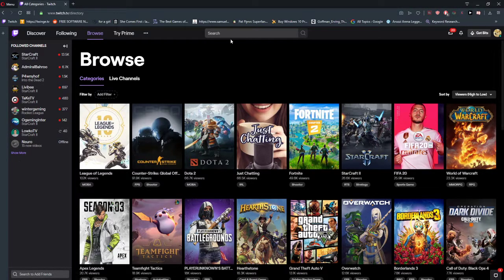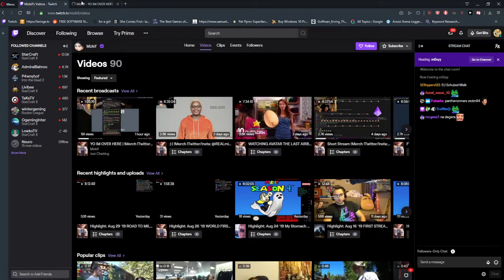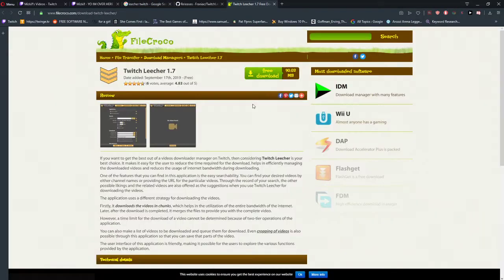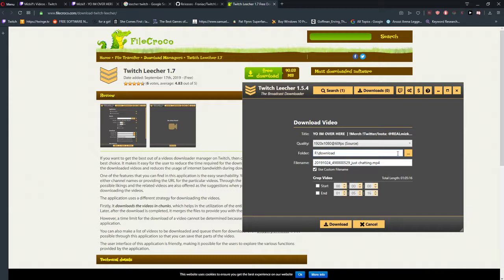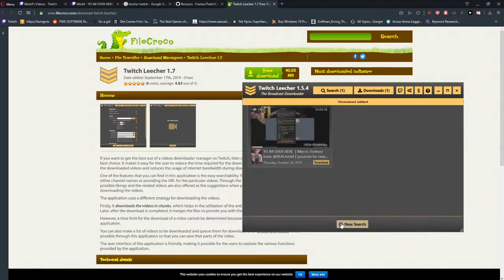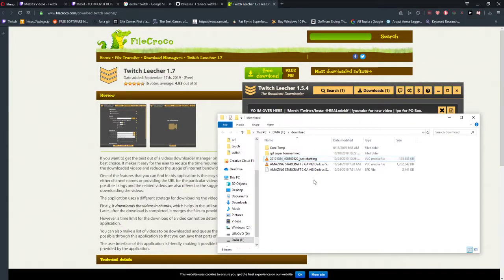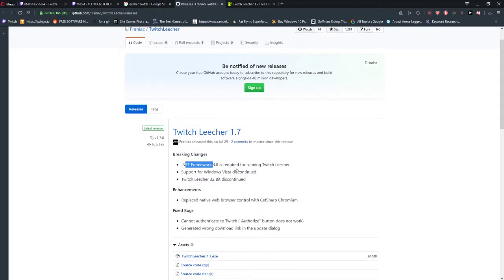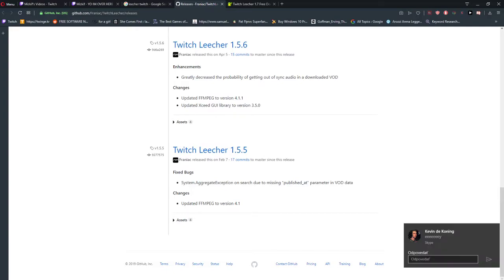How To Download Videos on Twitch!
In this video you will learn how to download videos on twitch , transferwise ‏‏‎ ‎

GET AMAZING FREE Tools For Your Youtube Channel To Get More Views:
Tubebuddy (For GROWTH on Youtube):